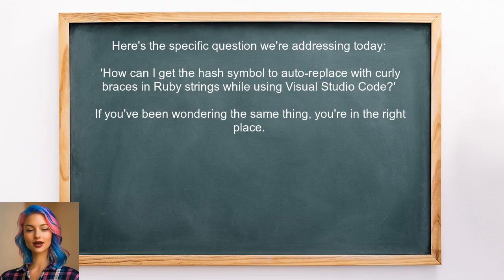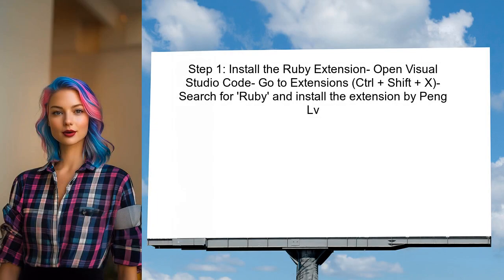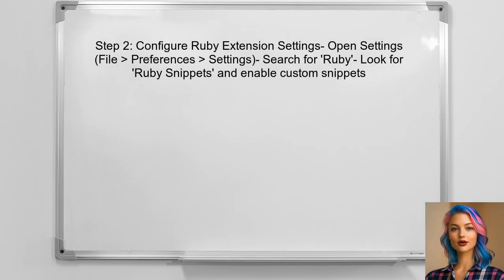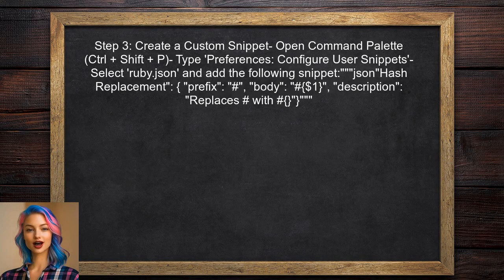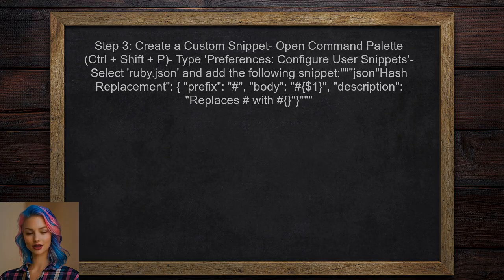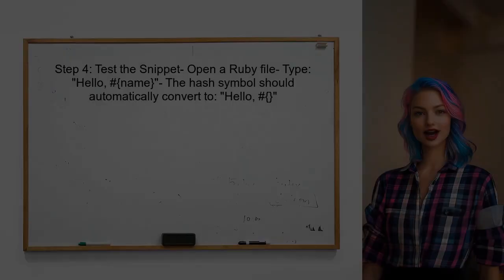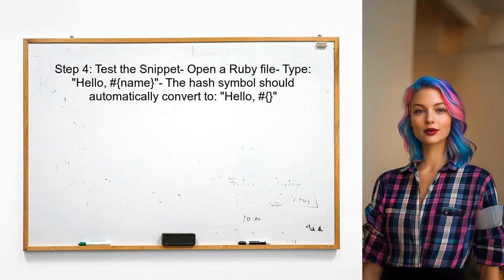How to Auto Replace # with #{} in Ruby Strings in Visual Studio Code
In this video, we'll explore a handy technique for Ruby developers using Visual Studio Code. If you've ever found yourself needing to replace instances of `#` with `#{}` in your strings, this tutorial is for you. We'll walk through the steps to automate this process, making your coding experience smoother and more efficient. Join us as we dive into the world of string manipulation in Ruby!

Today's Topic: How to Auto Replace # with #{} in Ruby Strings in Visual Studio Code

Related to